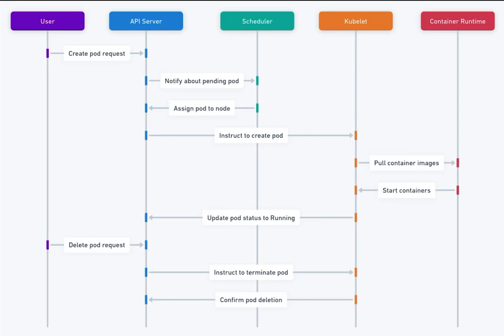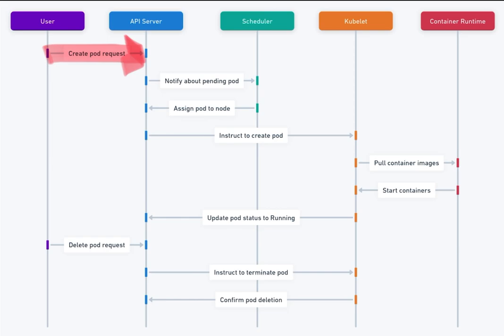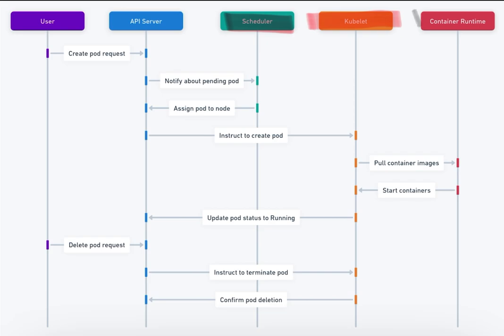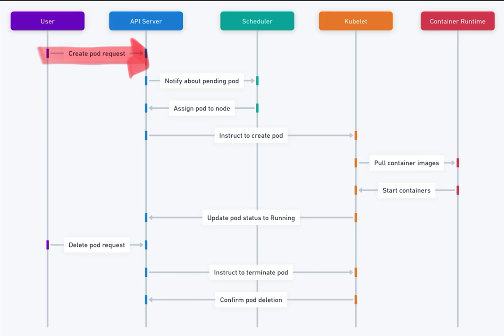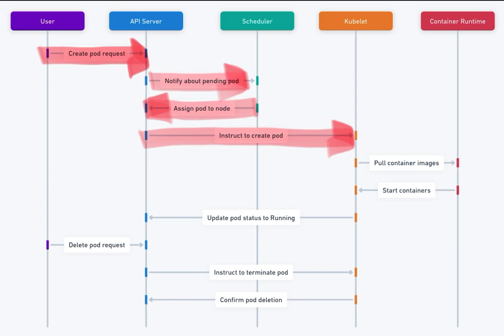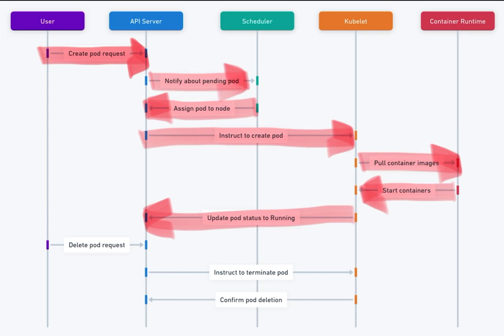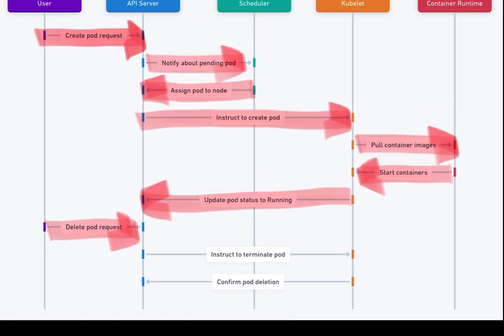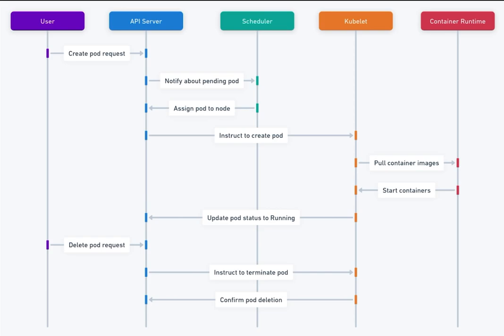Kubernetes Pods Explained Visually: From Creation to Deletion - 09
Ever wondered how Kubernetes creates, manages, and deletes pods behind the scenes? In this video, we take you on a journey through the lifecycle of a Kubernetes pod with a visual step-by-step explanation. Learn how different components like the API Server, Scheduler, Kubelet, and Container Runtime work together to maintain the desired state of your applications.

We’ll cover:

 • How a pod is created and assigned to a node
 • The role of the Scheduler in resource allocation
 • What happens when containers are pulled and started
 • The process of updating pod status and handling deletions
 • How Kubernetes ensures everything runs smoothly in your cluster

Perfect for Kubernetes beginners and advanced users who want to deepen their understanding of pod management.